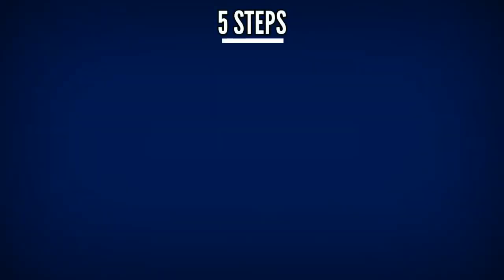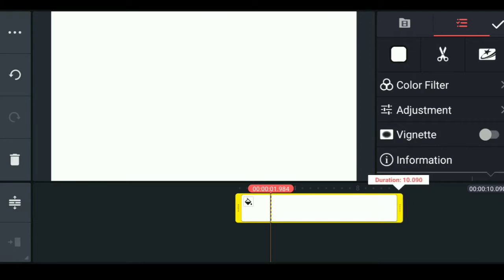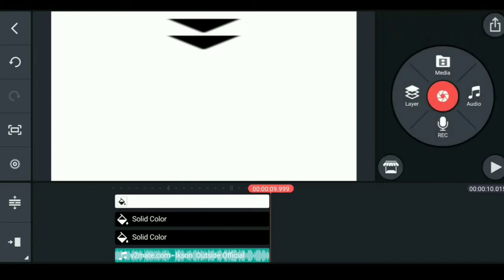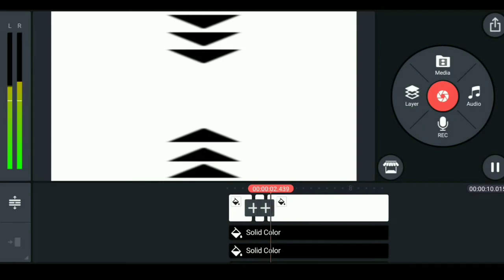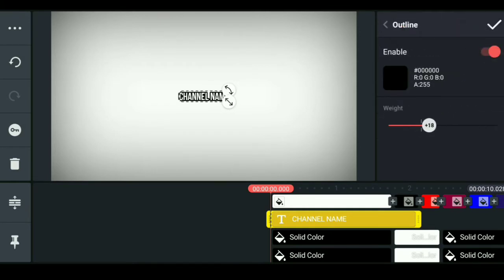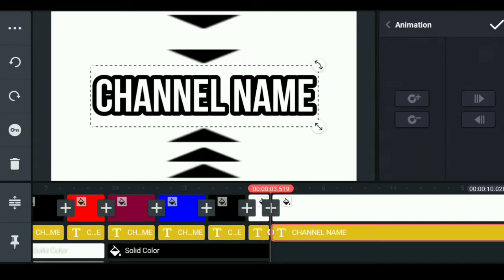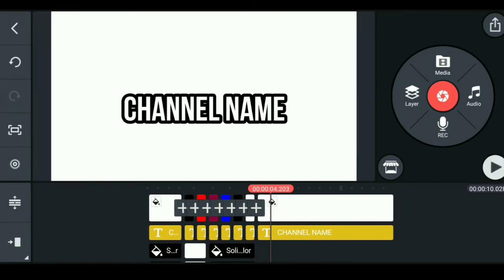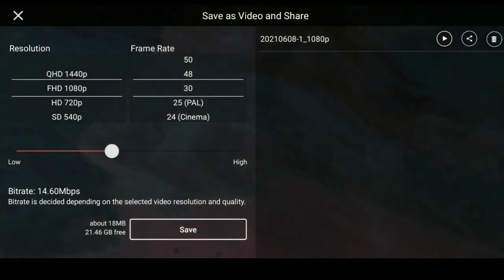How to create an Intro Using Kinemaster • Pro Tech John •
Hi friends welcome to my another video , in this video I am showing you how to create a professional Intro using Kinemaster

About My Channel
I upload Professional Tech Videos, Mobile phone tips and tricks, Best Phones under ₹10,000/20,000
Best Laptops for Everyone and Youtube Tips and Tricks Here in HD or higher quality.

___JohnCheriyan___